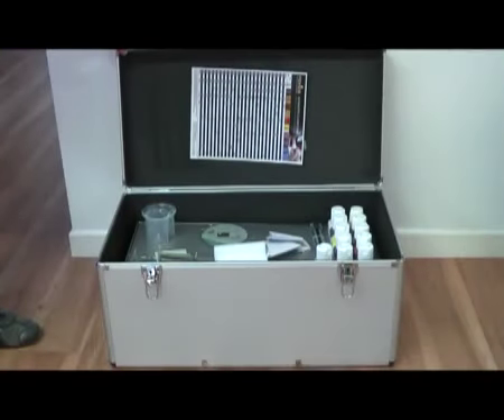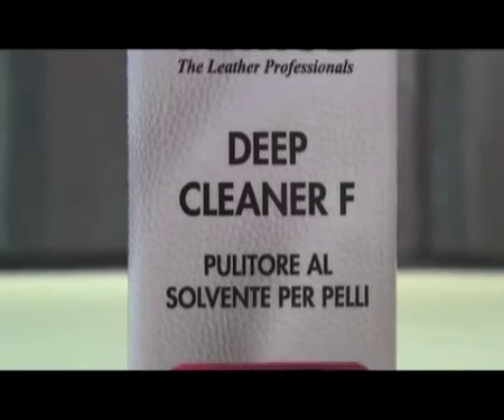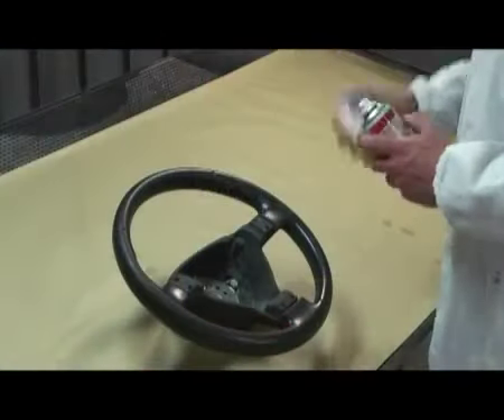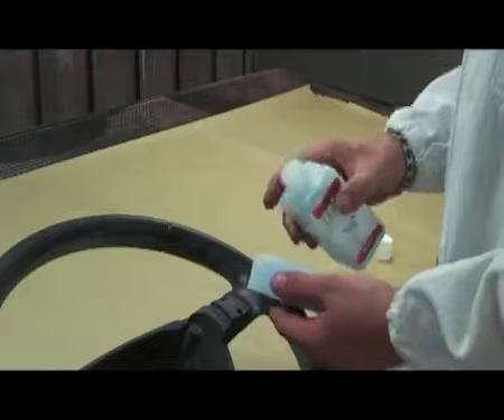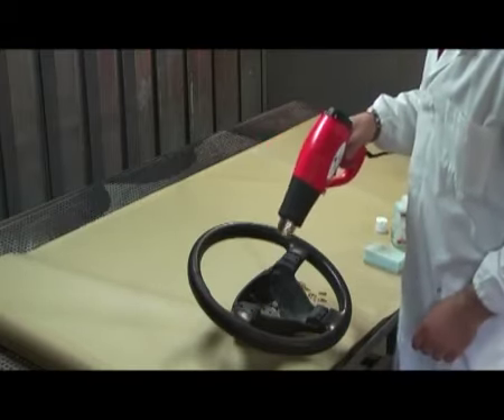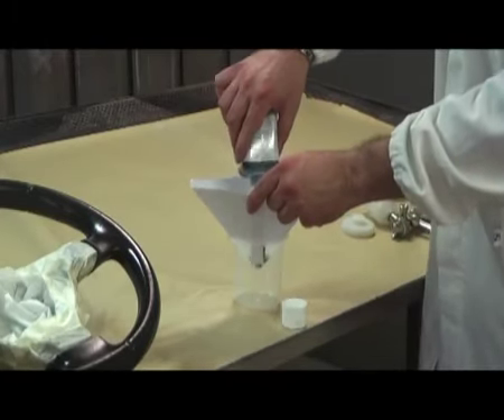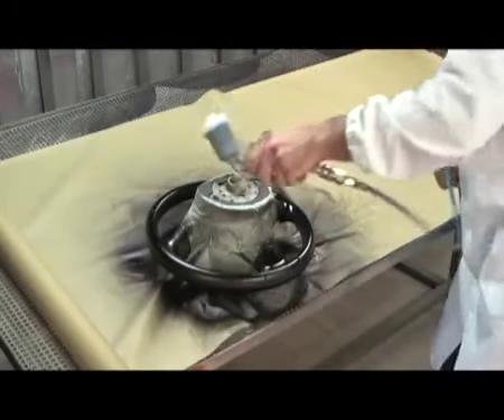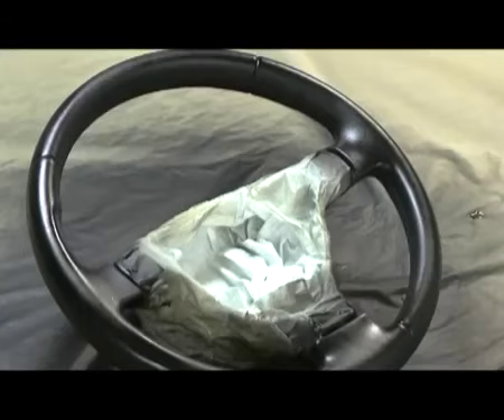Cooks Upholstery and Classic Restoration Redwood City Present Leather Steering Wheel renovation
1823 El Camino Real, Redwood City, CA 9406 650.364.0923
Our commitment to providing the highest level of service begins by addressing the needs of each individual client. Automotive upholstery and restoration is the science of solving difficult problems with expert craftsmanship. Competitive pricing and on-time scheduling follow. Lifelong relationships with our clients are the result. For over 30 years, our team at Cooks Upholstery & Classic Restoration has been exceeding clients' expectations.